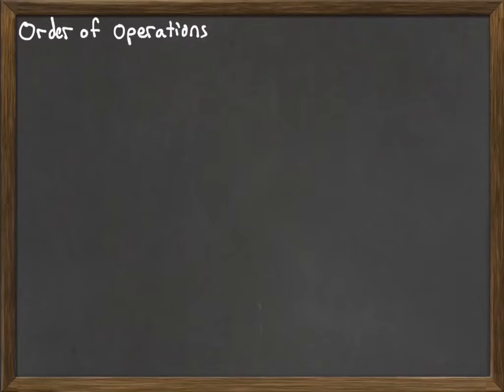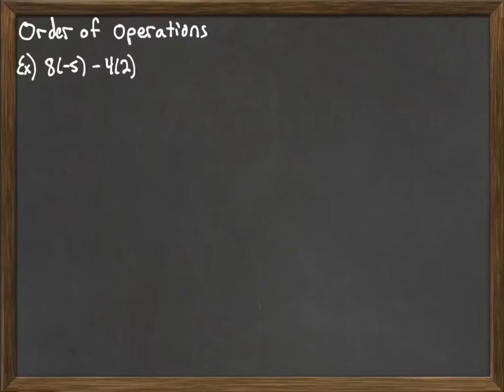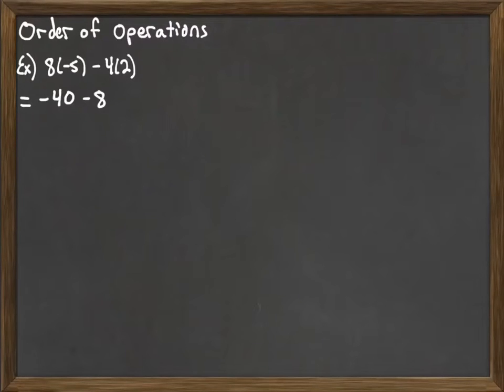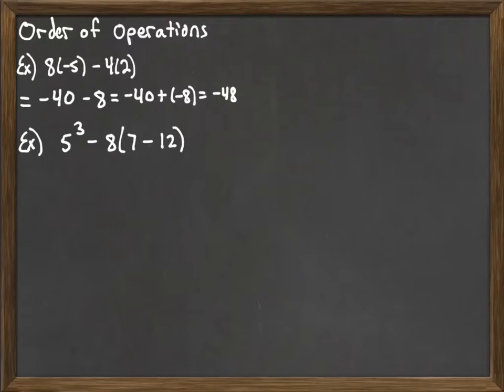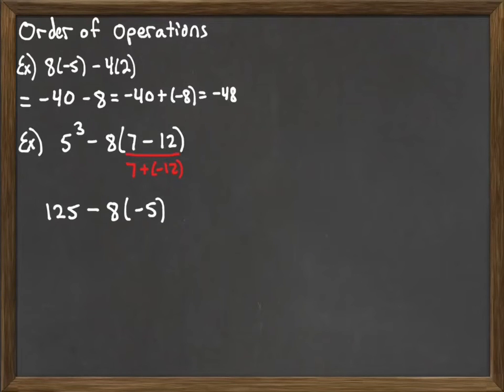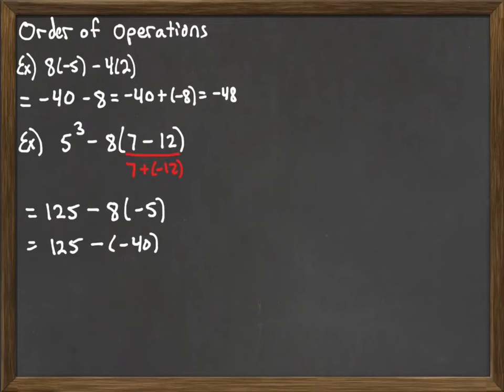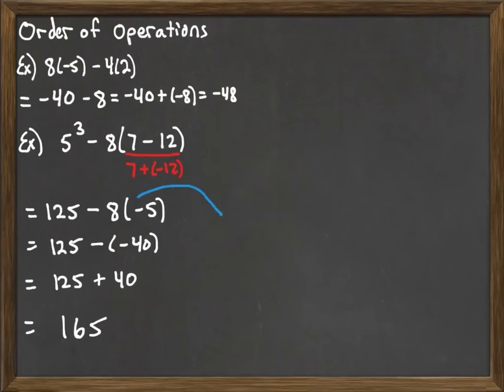More Order of Operations 1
We revisit order of operations.  This time with signed numbers.